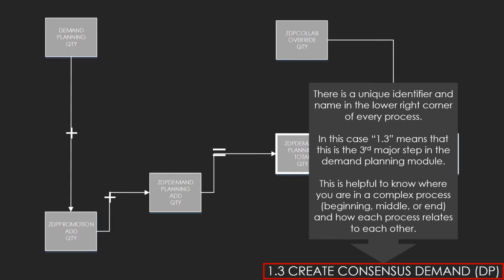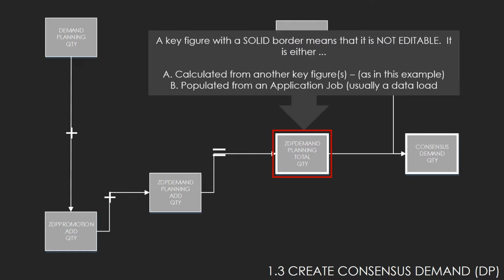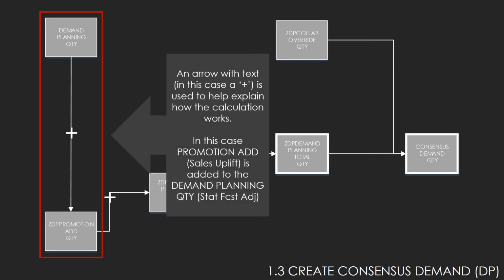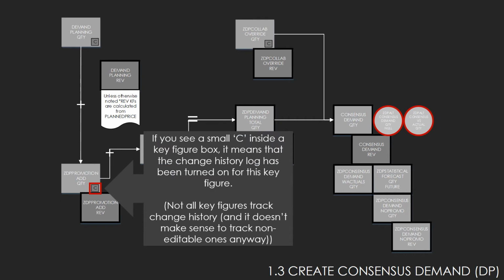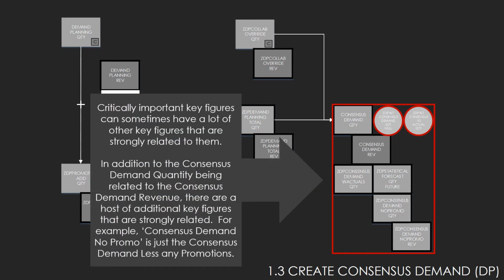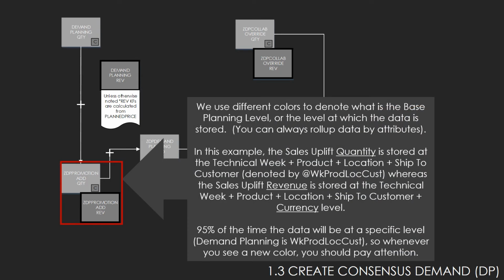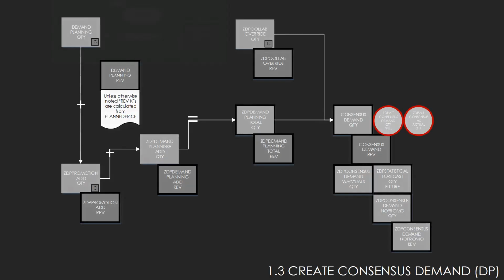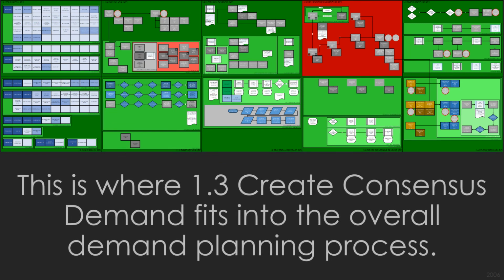SAP IBP: Understanding the IBP Flowchart (00100)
The 'Understanding the IBP Flowchart' video is to help users better under some of the documentation that is currently available to better navigate IBP.  Affectionately known as 'Mona', this Visio flowchart lists every attribute, key figure, and application job needed to understand the demand planning module.

Specific customizations may or may not apply to your situation.